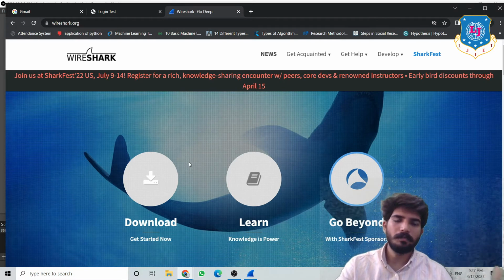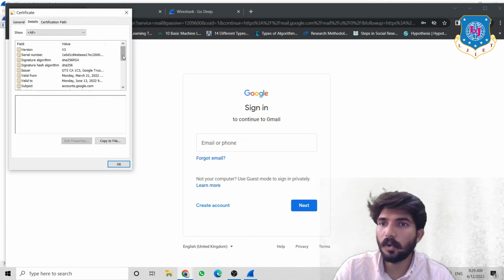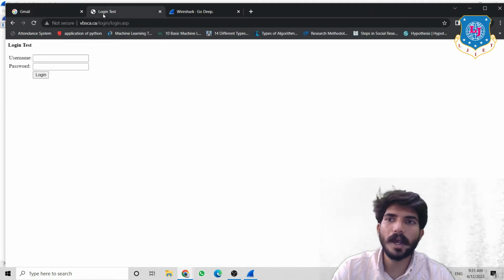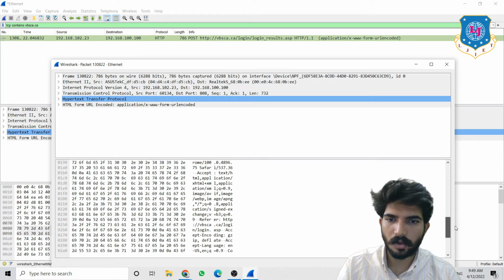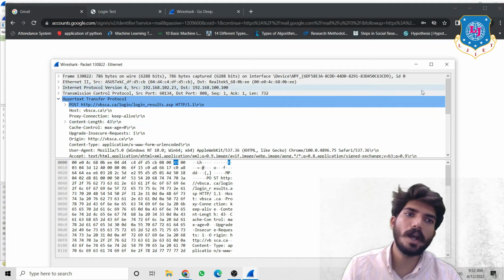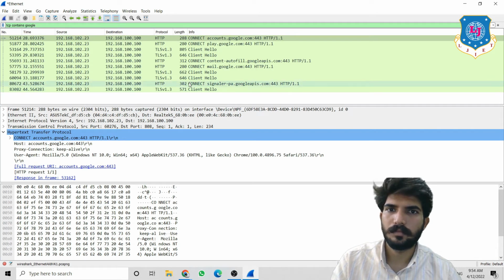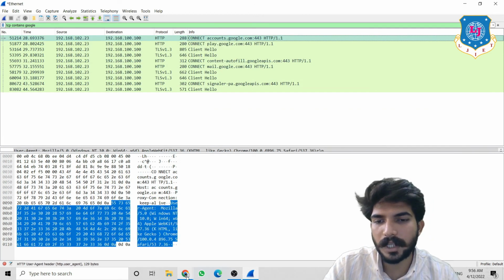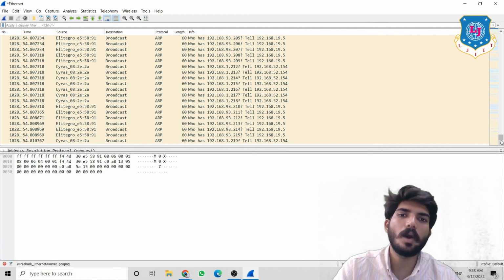Lec-46_Wireshark Log In Analysis | FIRST YEAR ENGINEERING